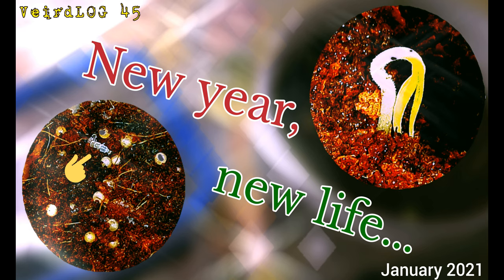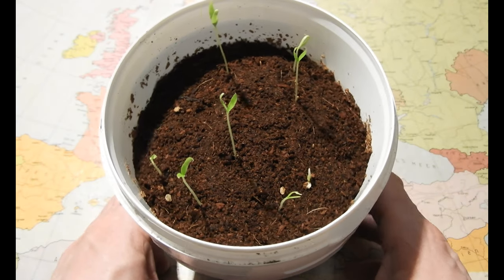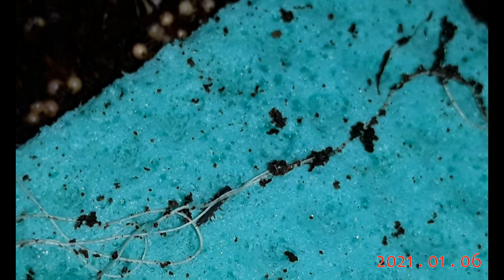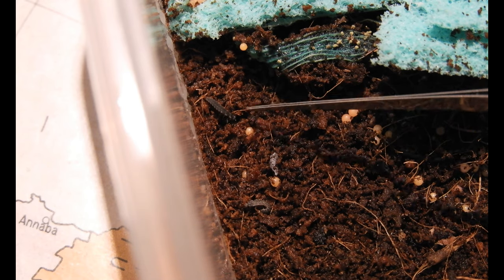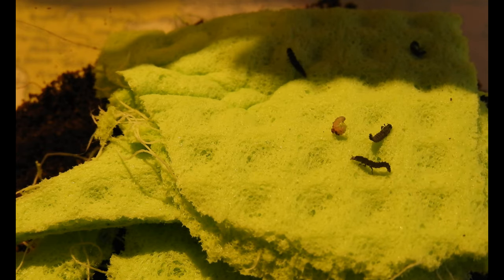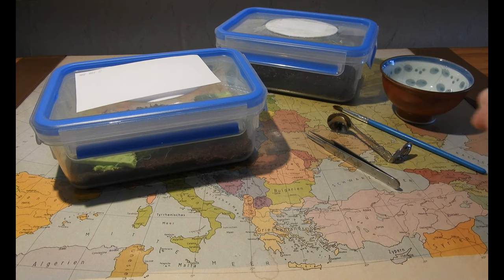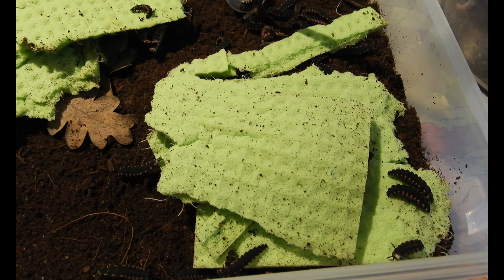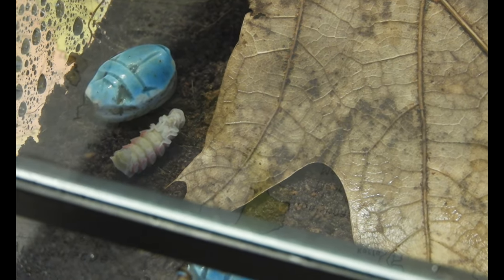New year, new life! | Good news from the peppers and glowworms | VeirdLOG 45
New generations stir for my oldest chili breeding line and the Sardinian glowworms (Lampyris sardiniae).

Table of contents
0:00 Intro
0:21 Peppers Part 1 (seedlings of "Good Luck Pepper")
1:10 Peppers Part 2 (mini-update Aji Chareapa)
1:29 Glowworms Part 1 (generation 22)
3:39 Glowworms Part 2 (generation 21)
4:53 Outro

MP110